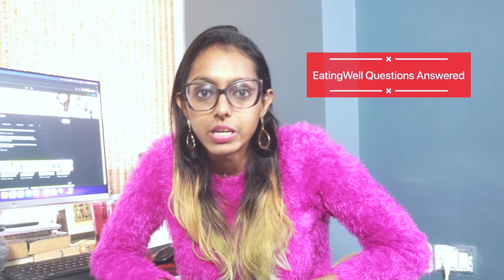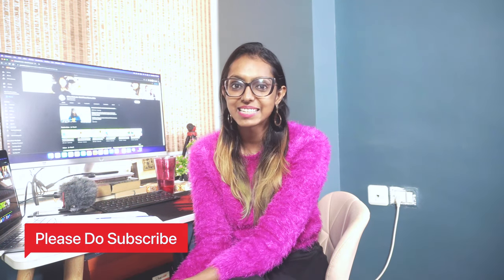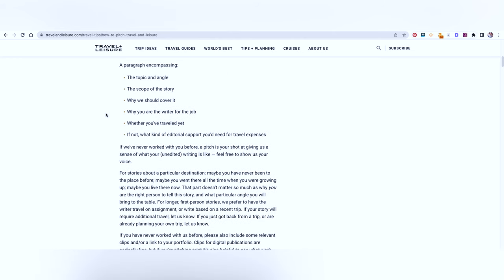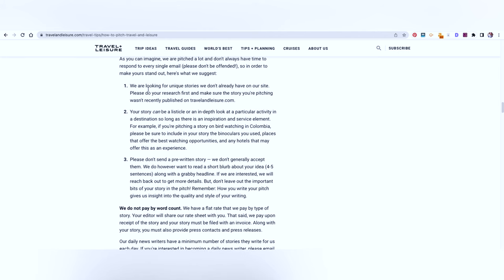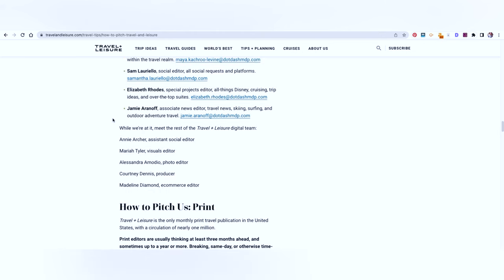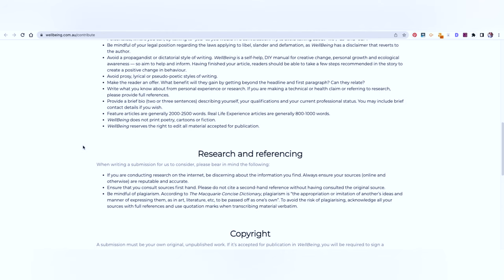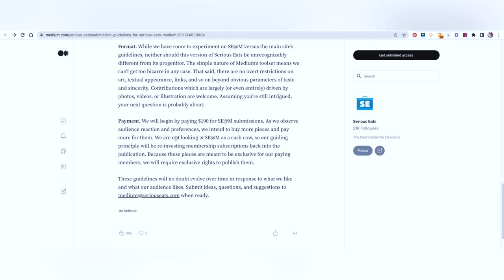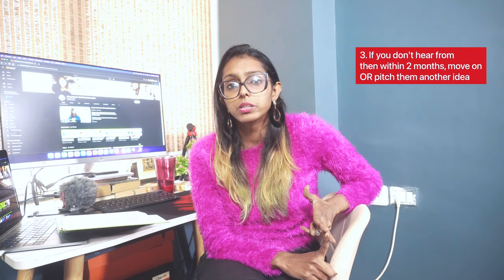Eatingwell Alternatives | Websites That Pay You For Writing | $100+ an Article | Freelance Writing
Do they still accept article pitches? How to pitch? etc

This video will help you learn whether or not EatingWell still accept pitches, how to pitch for a writing job and make money from freelance writing.

Eatingwell.com is a food magazine that covers health, nutrition & food topics. They also "used to" offer freelance writing jobs and accept contributions but in this video we will speak of 4 legit article writing opportunities.

Even if you are a beginner you can pitch to them with your ideas of writing. They are great EatingWell alternatives.

This video is about (main topic) and we'll walk you though:
◉ Answering Questions About Eating Well
◉ 4 Alternatives to EatingWell Article Submission
◉ Tips to Getting Your Pitch Accepted

➤ TIMESTAMPS:
0:00 Intro
3:36 Travel + Leisure
9:32 WellBeing
12:02 Serious Eats
13:05 Income Diary
14:08 Tips to pitch and get accepted

➤ ABOUT OUR CHANNEL:
Hi! I'm Chhavi Agarwal. We cover a lot of interesting content such as making money online, freelance, and online businesses.